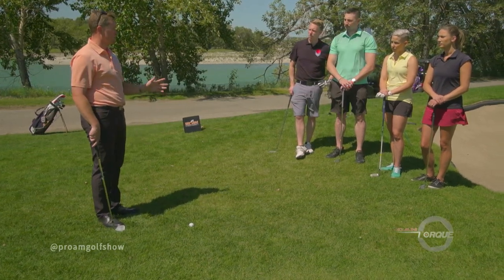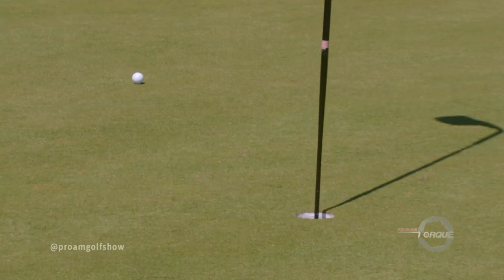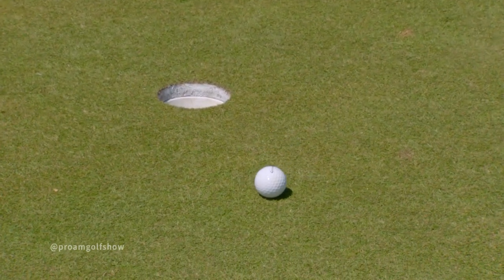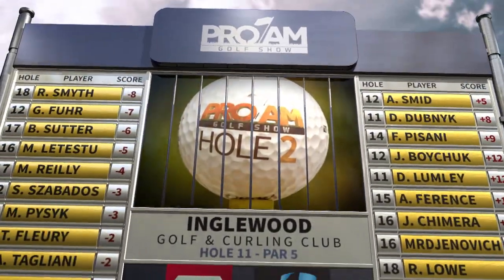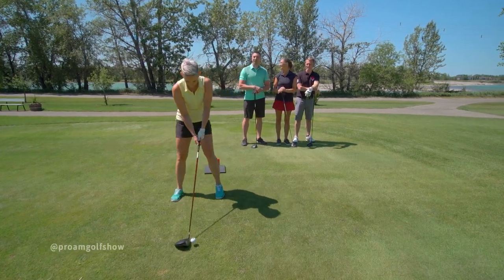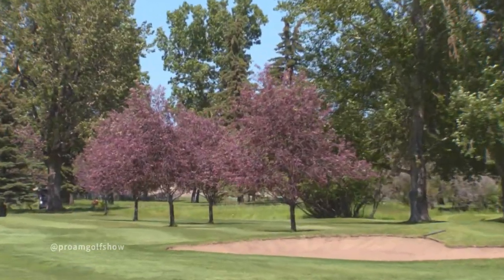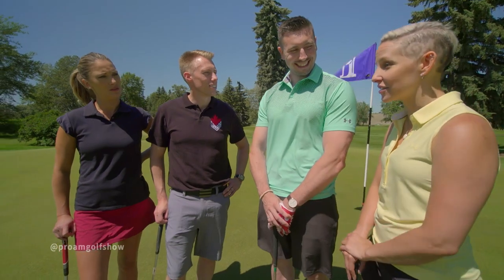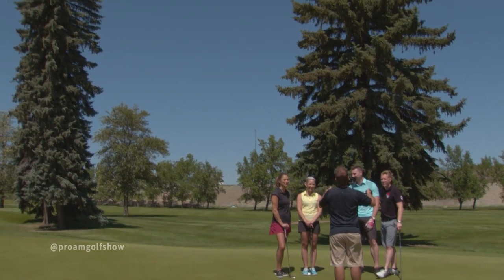Pro-Am Golf Show Season 6 - Episode 10 - Alex Kopacz & Cassie Hawrysh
Meg Morrison and Marc Kennedy challenge Olympic Gold Medalist Bobsledder Alex Kopacz & Professional Skeleton Racer Cassie Hawrysh to 3 holes at the Inglewood Golf & Curling Club in Calgary, Alberta.